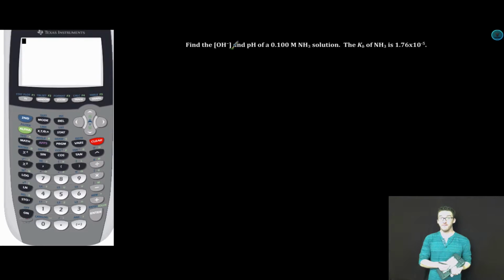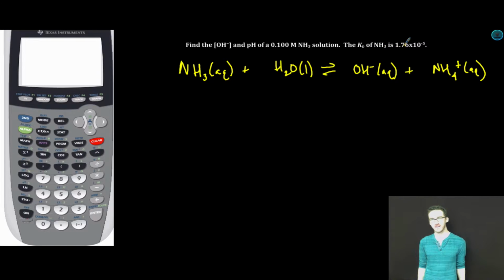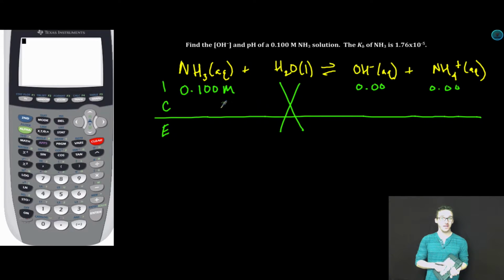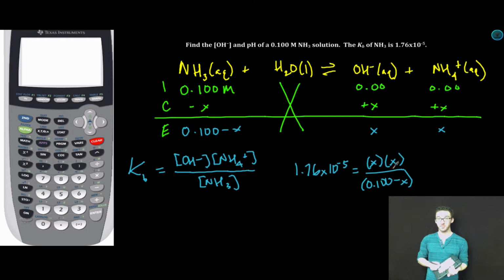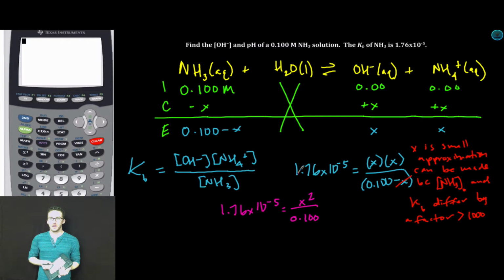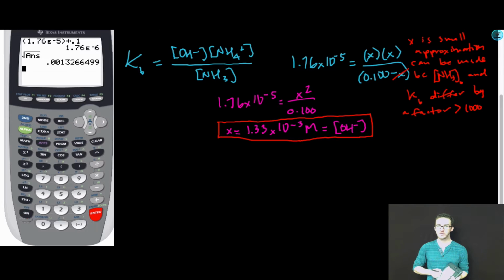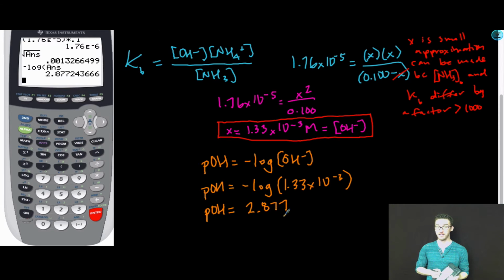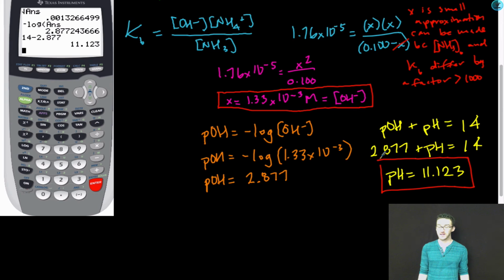Calculating pH and pOH of Weak Acids/Bases Guided Practice 2